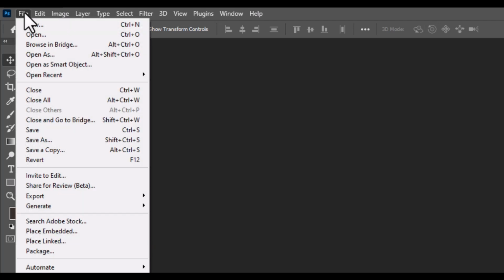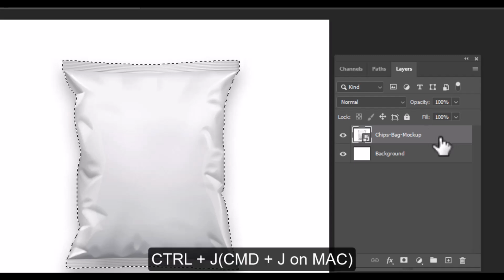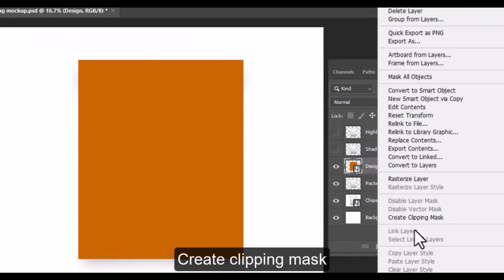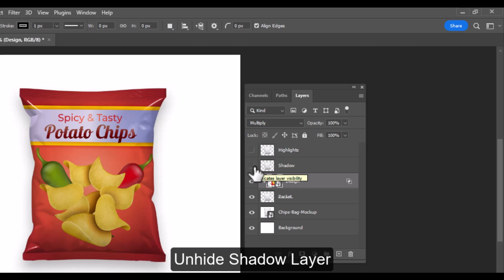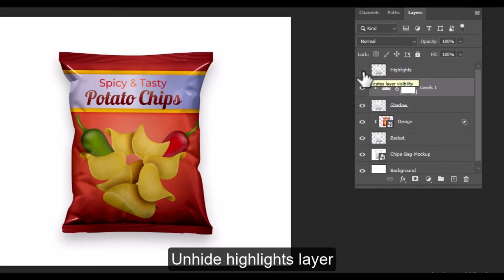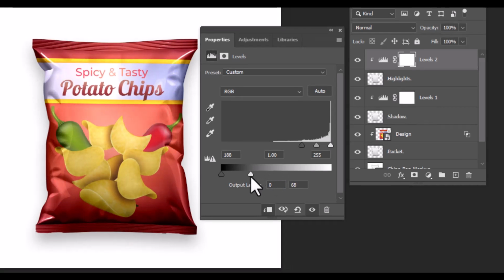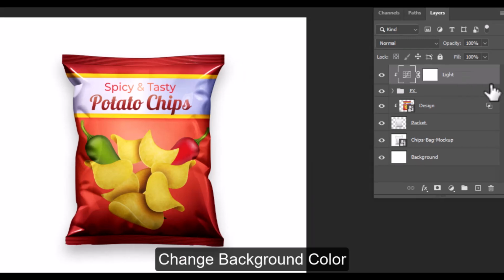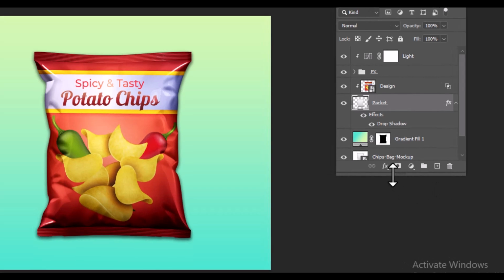Easy Packaging Design Mockup in Photoshop | Step by Step Tutorial | Quick Fixup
Learn how to create a realistic packaging mockup in Photoshop using smart objects, shadows, and highlights. In this step-by-step tutorial, I’ll show you how to transform a simple chips bag image into a professional mockup where you can easily place your own design.

What you’ll learn in this tutorial:
✔ How to make selections in Photoshop
✔ How to use smart objects for editable designs
✔ Adding shadows and highlights for realism
✔ Adjusting lighting with curves and levels
✔ Changing background and adding drop shadow

This tutorial is perfect for beginners and graphic designers who want to showcase their packaging designs in a professional way.